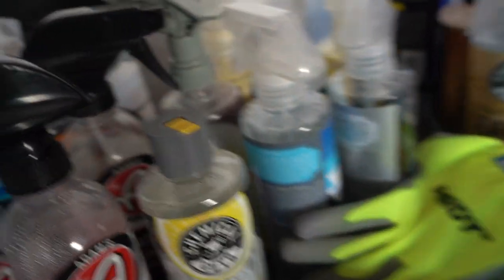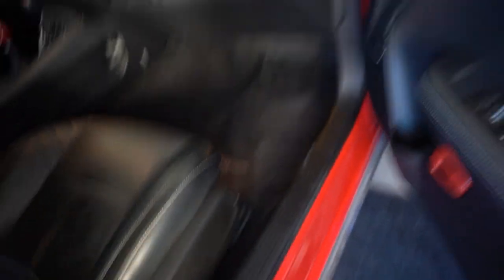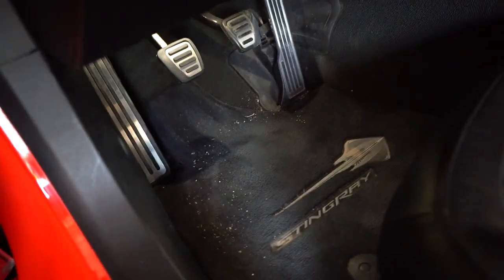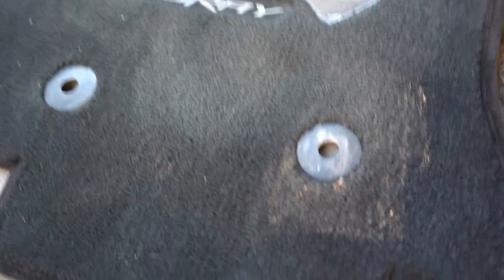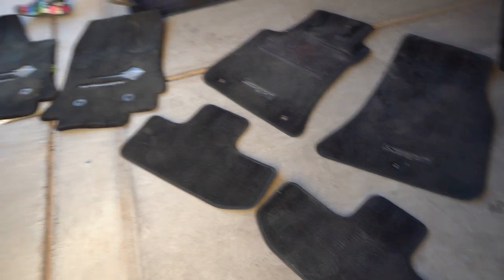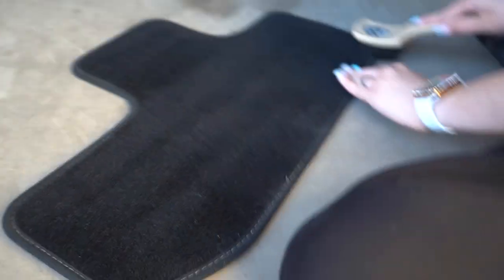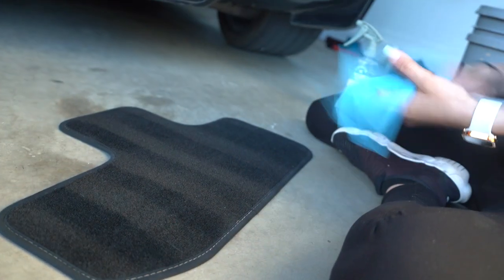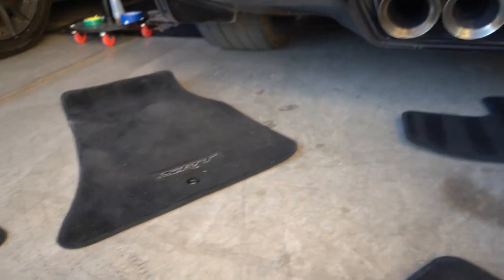CLEAN MY INTERIORS WITH ME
CarLock - Use "GTASH" for 14 days free subscription when you activate your device!